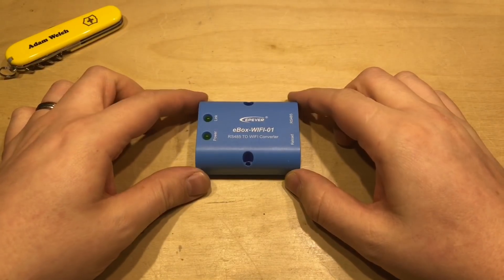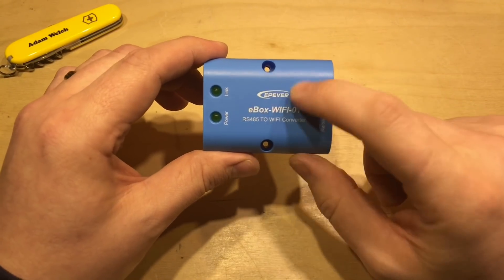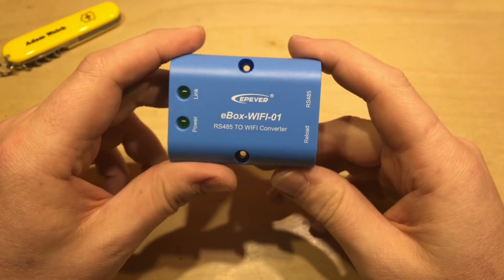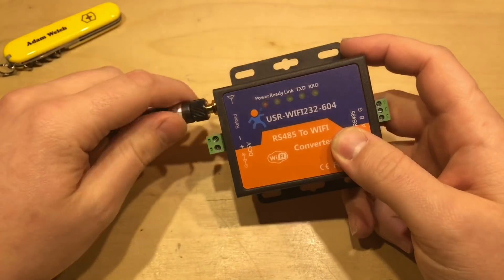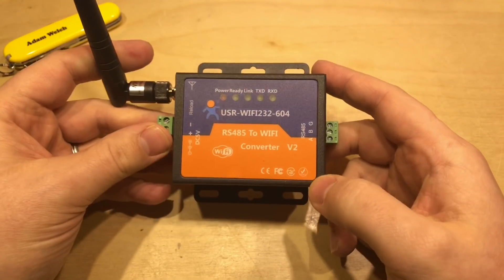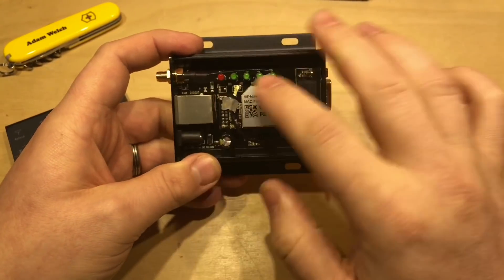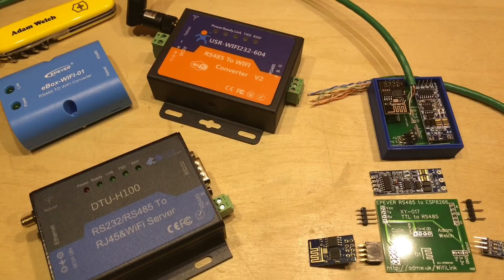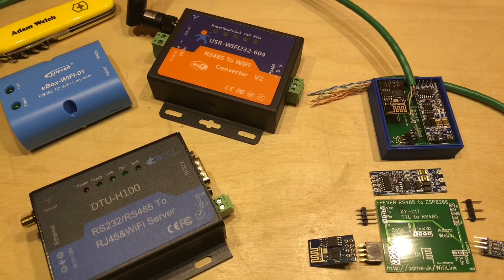Solar Charge Controller RS485 WiFi Adapter Shootout - 12v Solar Shed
I'm looking at alternatives to the EPEver eBox-Wifi-01 solar charge controller communication module in this video.  These modules will communicate with your EPEver or EPSolar solar charge controllers and connect them to your wifi network.

Build your own RS485 to Wifi Adapter by following this guide

Broken your eBox-Wifi-01?  Follow this guide to fix it